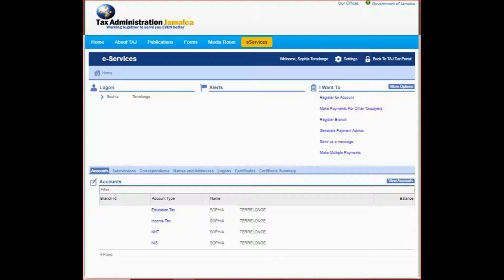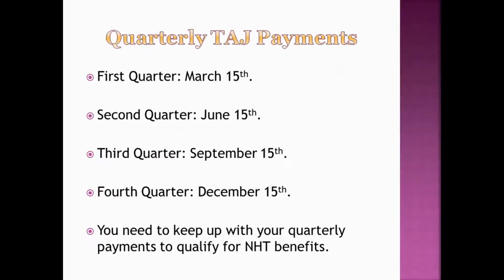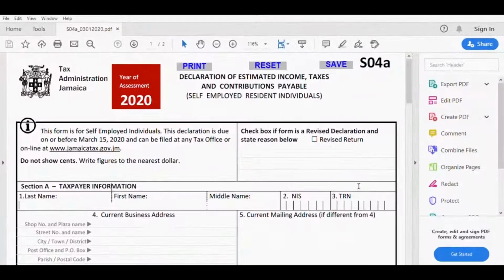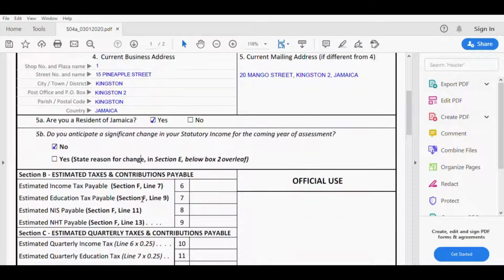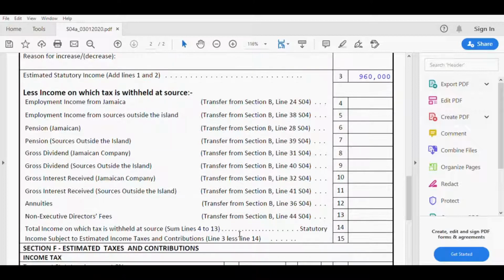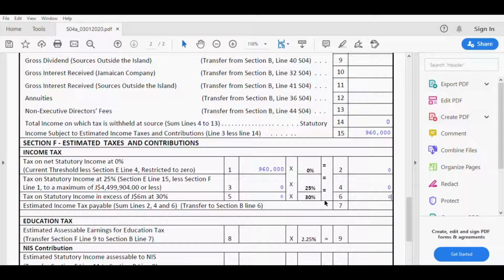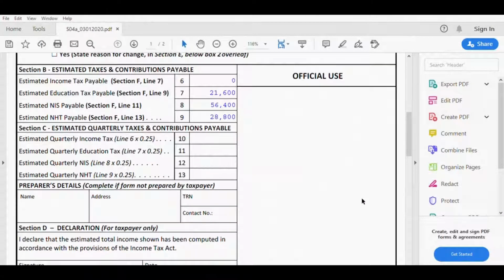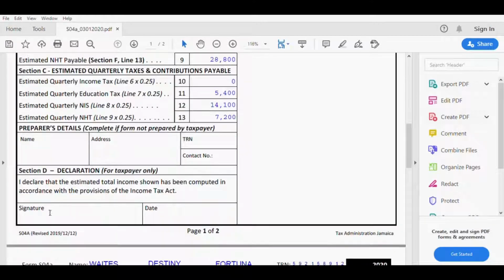BUY YOUR HOUSE: CONTRIBUTING TO NHT AS SELF-EMPLOYED: TUTORIAL SESSIONS PART 5 | Sophia4Christ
Hello, my fellow Royals in Christ! This week I’ll continue my tutorial sessions which are designed to help you contribute to NHT as a self-employed person. The videos are arranged as follows:

Scriptures: Proverbs 13:22; James 2:14-26.

May Jesus' blessings, peace, and wisdom be upon us all!

“Jesus Where Are You?”
"She Lives On Through Me"